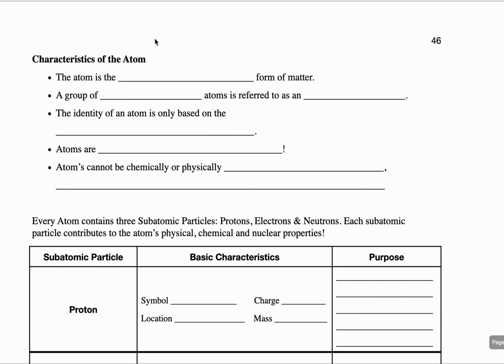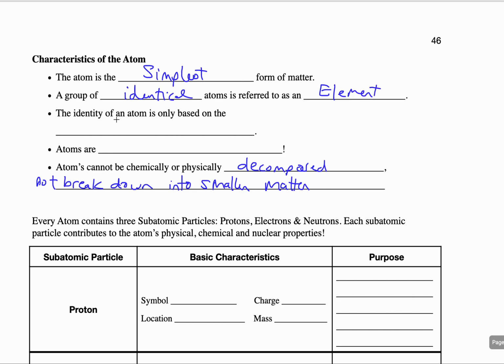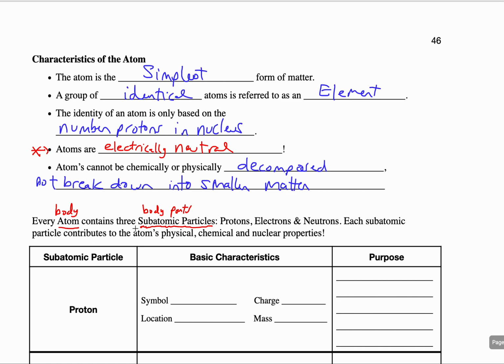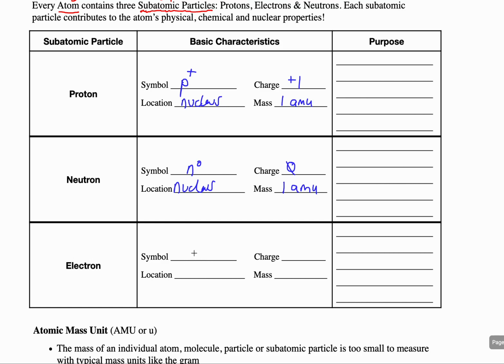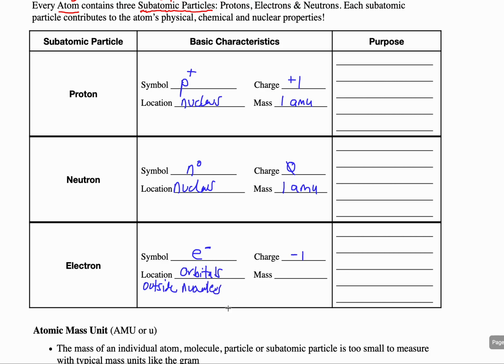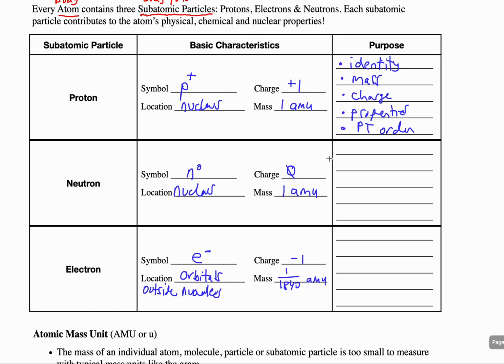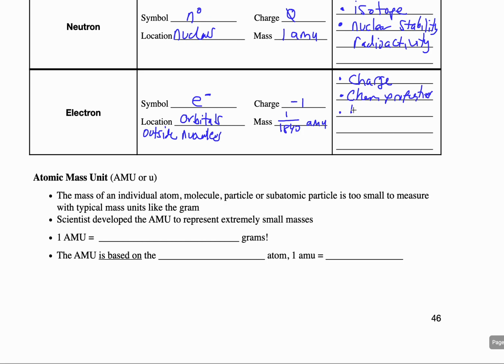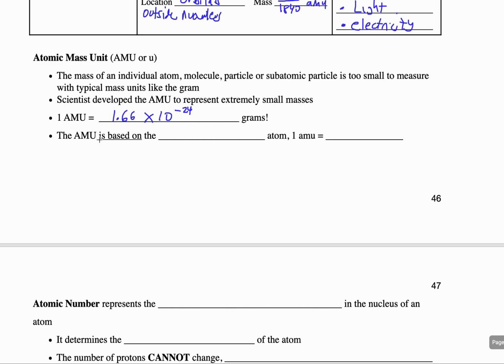2023 RC p46